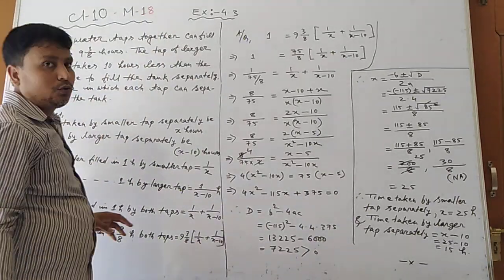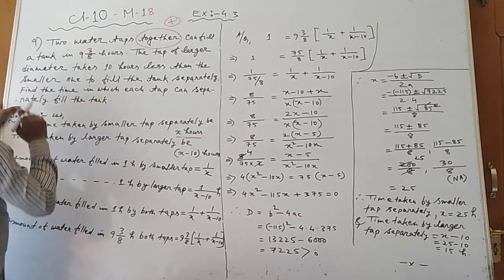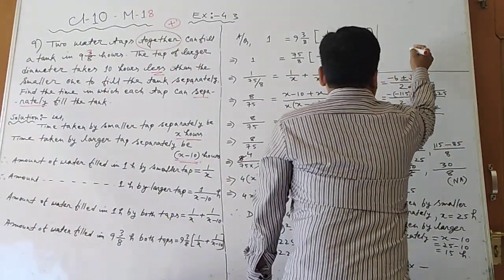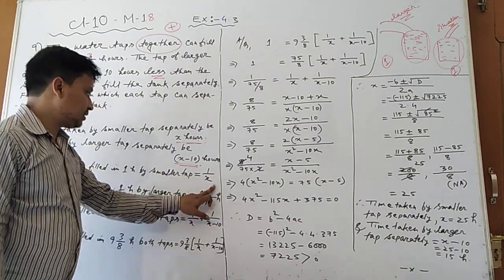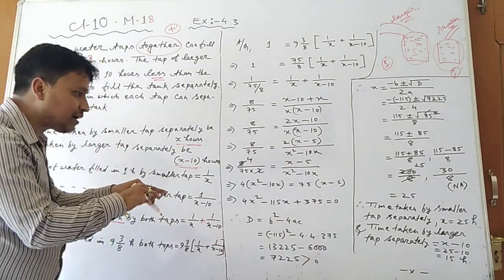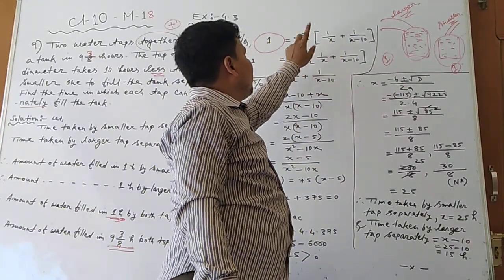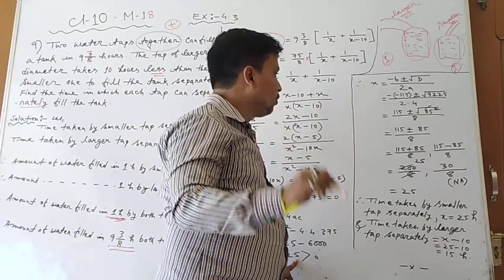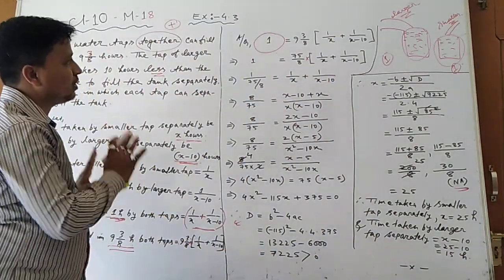Partha sir CL-10 (Maths)18